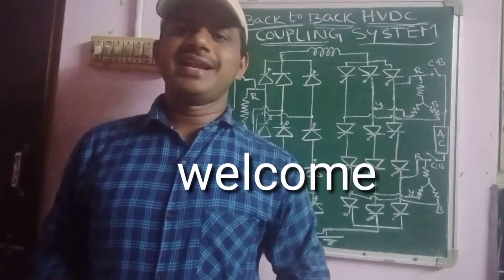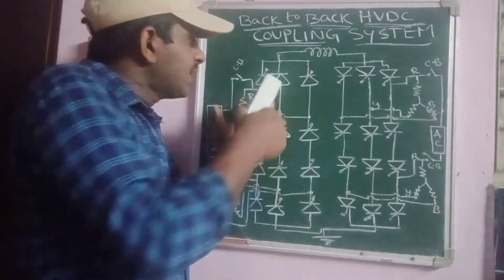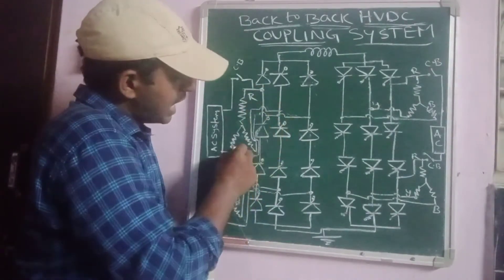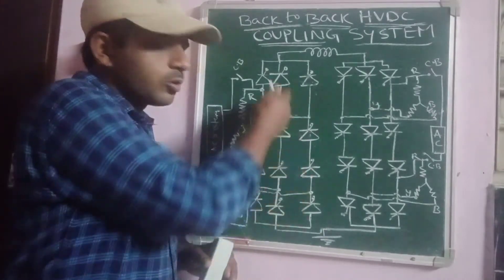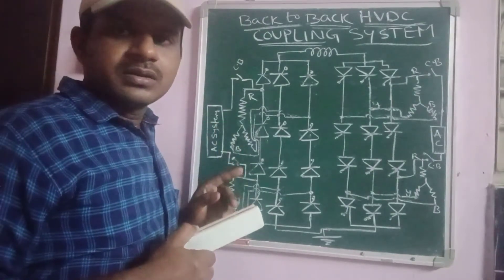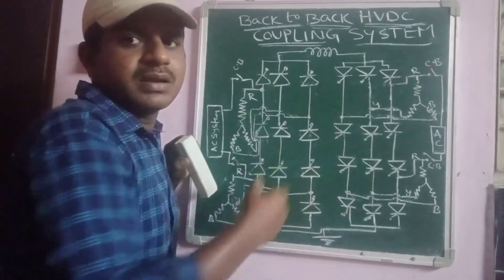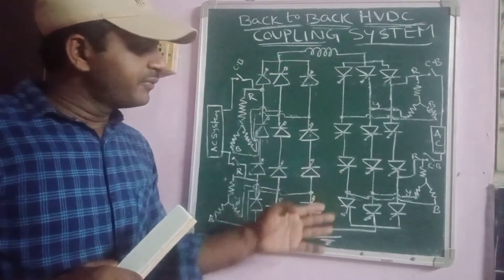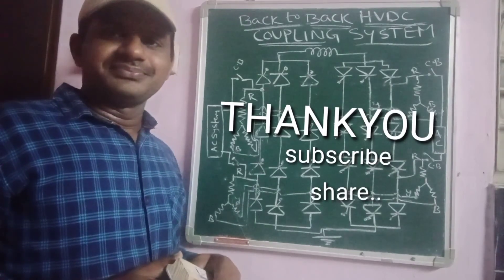construction and working of back to back hvdc coupling systems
construction and working of back to back hvdc coupling systems#explore electricalengineering whowillbemylifepartnerta #2025